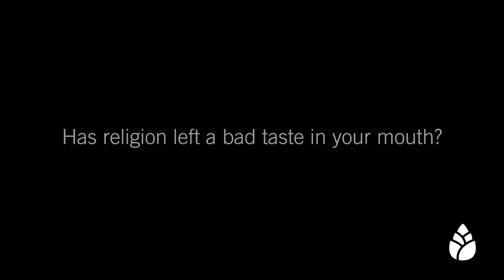Antiskeptic Promo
Religion leaving a bad taste in your mouth? Let's talk.

For many people in North America, science and skepticism have replaced the need for God. And yet, many find themselves unable to answer life's bigger questions – Where can I find fulfillment? Will we ever have real justice? Why am I still not satisfied?

Maybe it's time to take a second look at Christian faith, and this time from less of an empirical, rational approach in favour of a more practical, experiential one. Join Pastor Bartley and the Renew staff for this must-see 5-part series!